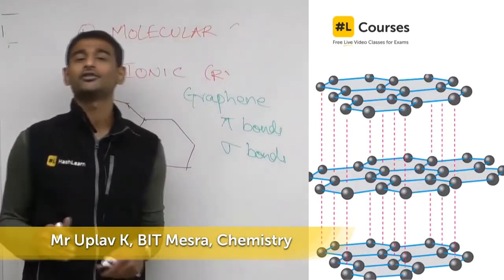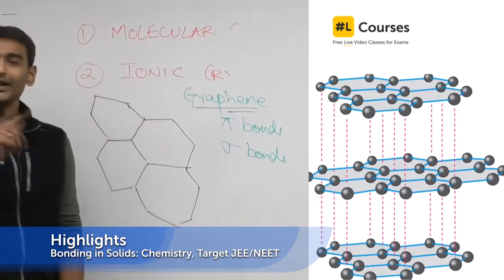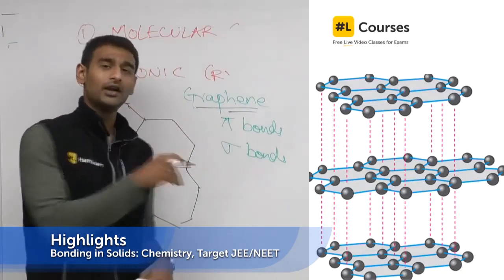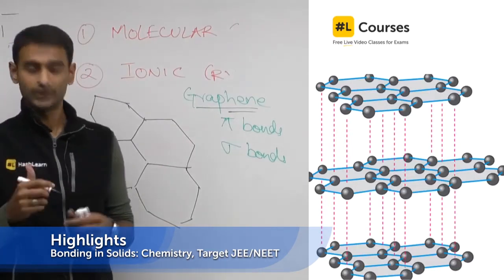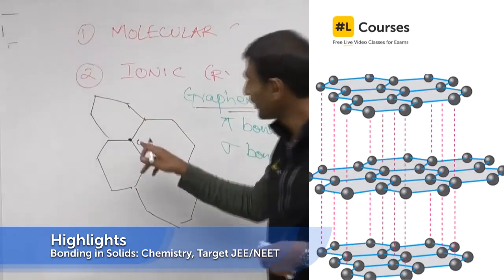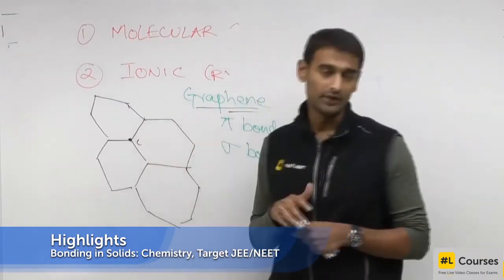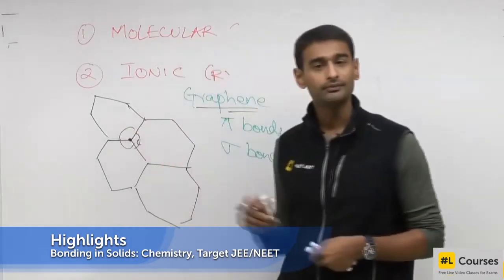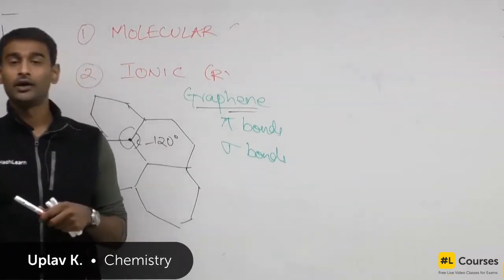The Hardest Substance on Earth? It isn't diamond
Learn about The Hardest Substance on Earth. To watch the full Class on 'Bonding in Solids' for your JEE/NEET exam for Free,